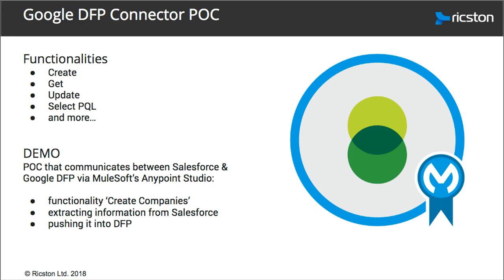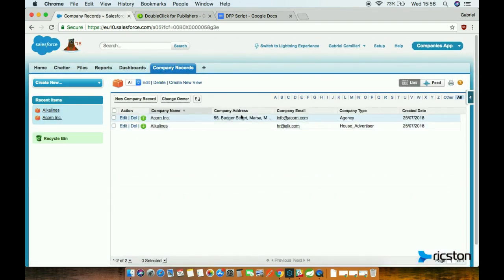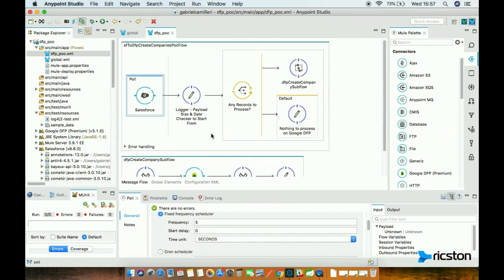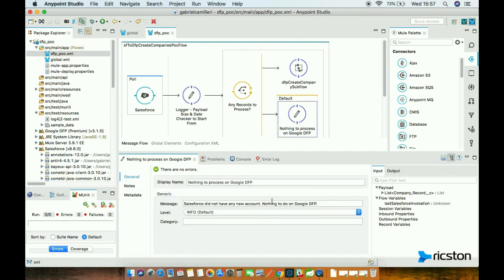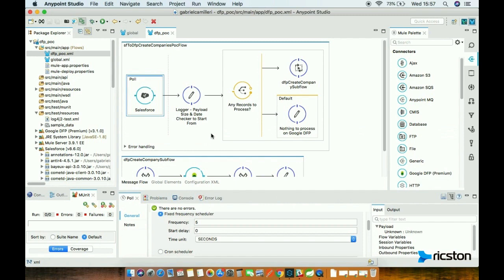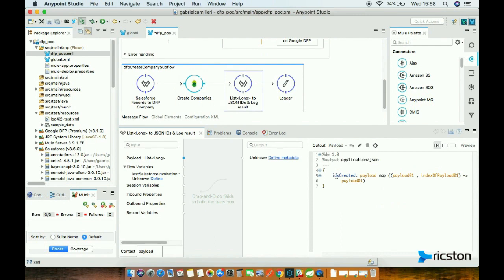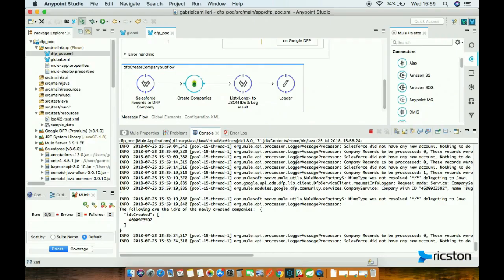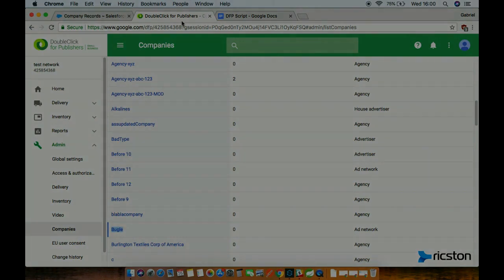Google DFP integration with Salesforce via Mule connector - demo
In this video we demonstrate the ‘create’ functionality -
a simple use case to show integration between Salesforce and Google DFP via MuleSoft’s Anypoint Studio.